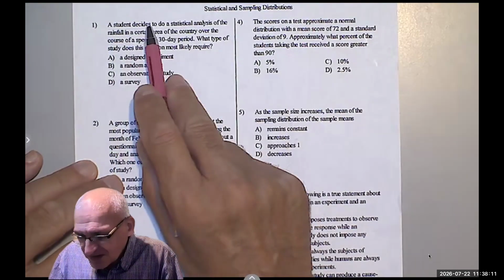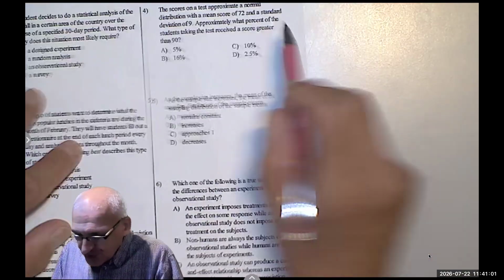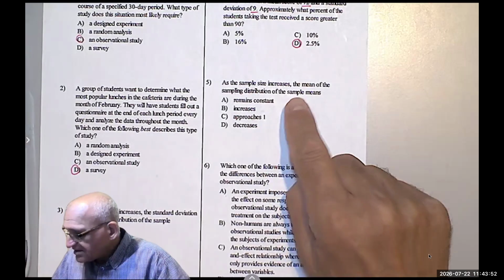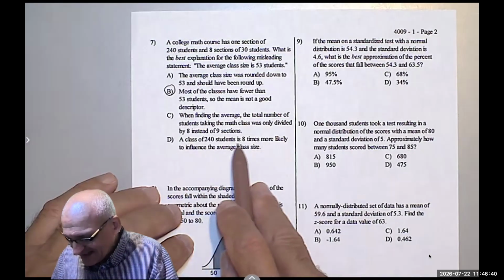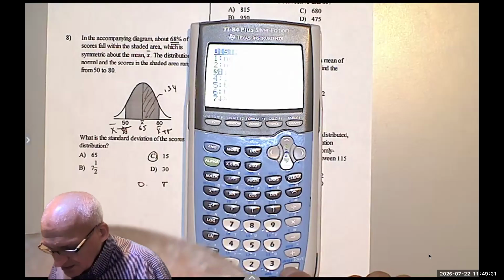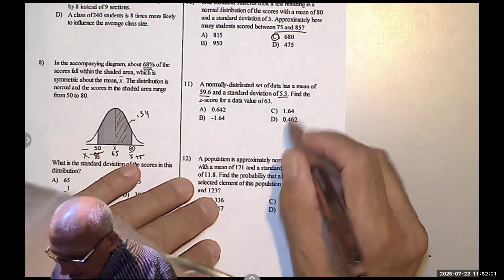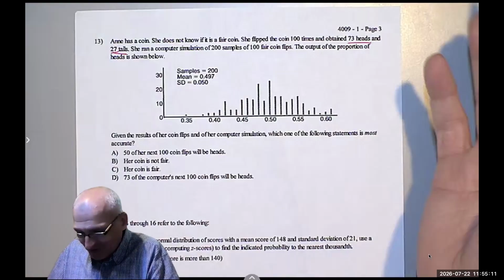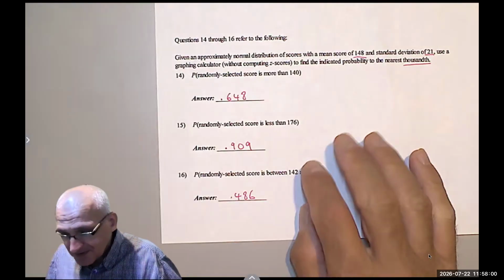Lesson 20 Algebra 2 Statistics Made Easy Normal Distribution, Z Scores, Standard Deviation & Samplin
In this Algebra 2 Lesson 27, we cover the key Statistics topics you need for the Algebra 2 Regents exam. We work through the essential concepts of normal distributions, standard deviation, z-scores, sampling distributions, and probability calculations — all using both intuitive reasoning and the graphing calculator.

We also clarify the difference between experiments, observational studies, and surveys, and tackle common misconceptions about means, medians, and misleading statistics.

📚 Topics Covered

✅ Types of Statistical Studies: Experiment, Observational Study, Survey
✅ Difference Between Experiment and Observational Study
✅ What Happens to Standard Deviation as Sample Size Increases
✅ What Happens to the Mean of a Sampling Distribution
✅ The Normal Distribution Curve — Shape and Properties
✅ The 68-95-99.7 Rule (Empirical Rule)
✅ Finding Percent of Scores Within a Range
✅ Standard Deviation from a Symmetric Shaded Region
✅ Using the Graphing Calculator — normalcdf Function
✅ Calculating Probabilities: Greater Than, Less Than, Between
✅ Z-Score Formula: z = (x − μ) / σ
✅ Interpreting Z-Scores
✅ Misleading Statistics — Outliers and the Mean vs. Median
✅ Biased vs. Fair Coins — Simulation and Sampling
✅ Regents-Style Multiple Choice Practice Problems

Perfect for Algebra 2 students, Regents exam preparation, SAT Math review, and anyone building a strong foundation in statistics and data analysis.